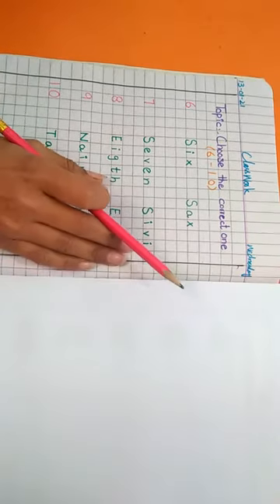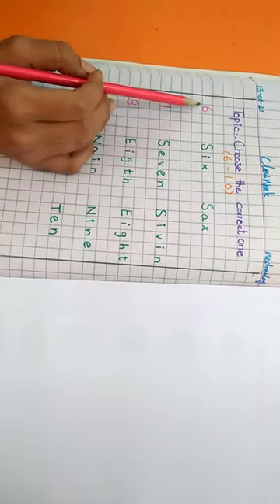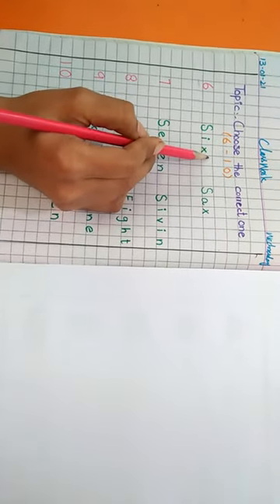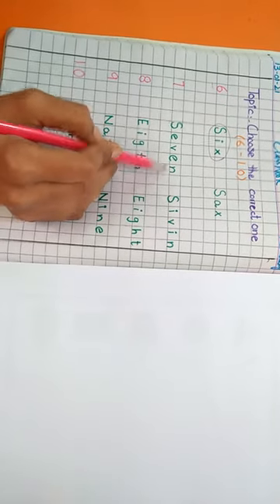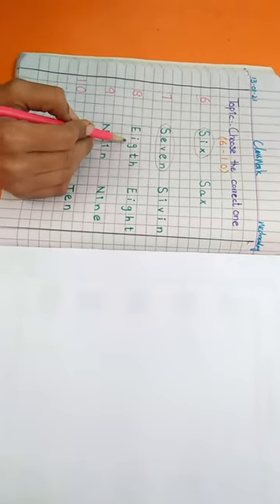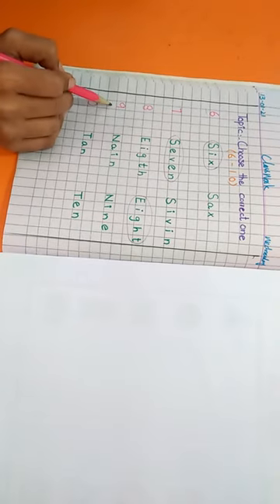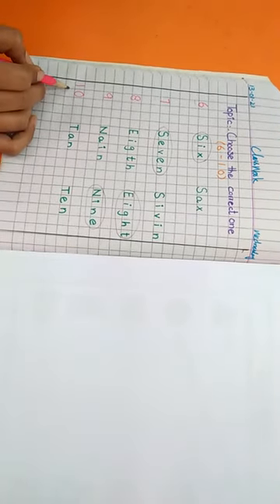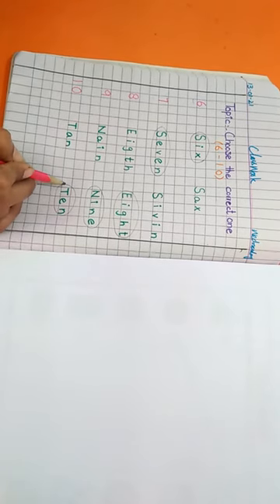13 jan Wed Math Revision of Counting iin words 6 10